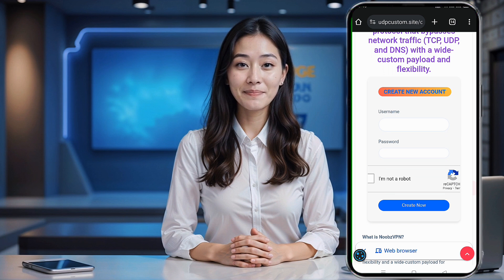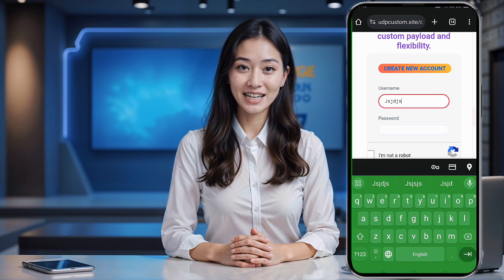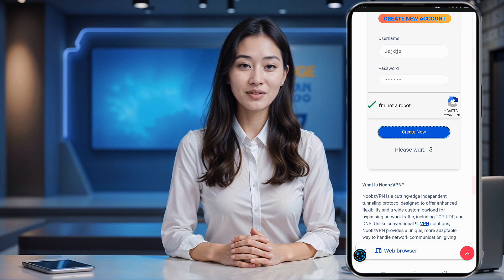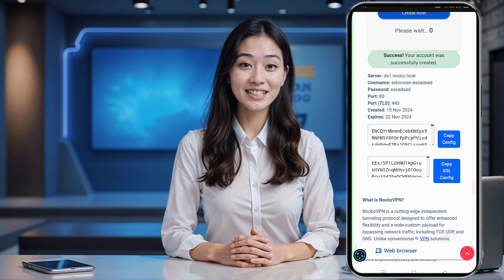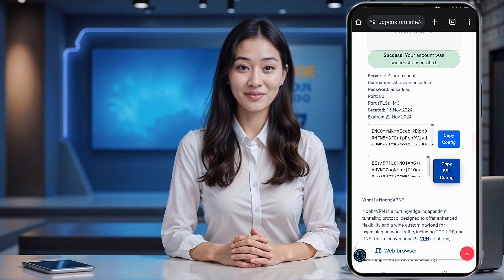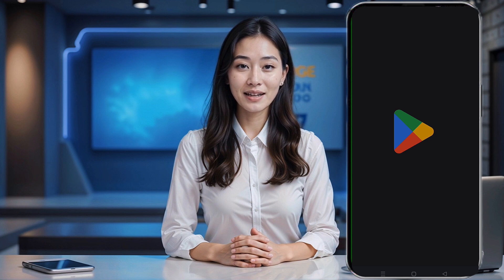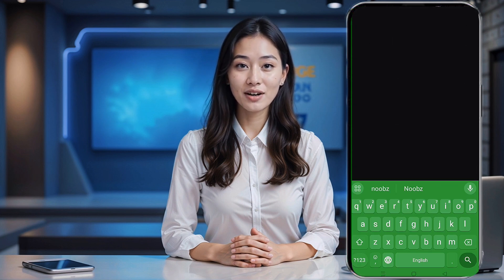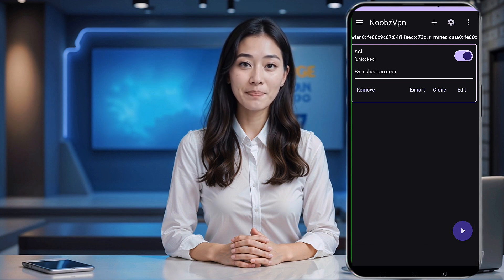Setup SSH/SSL Gaming Server on Noobz VPN for Lightning-Speed Internet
Learn how to create a fast-speed SSH/SSL Gaming Server account and set it up on the Noobz VPN app for the ultimate gaming experience! This step-by-step tutorial ensures a secure and speedy internet connection for gaming and browsing. From creating your server to connecting with Noobz VPN, we cover it all.